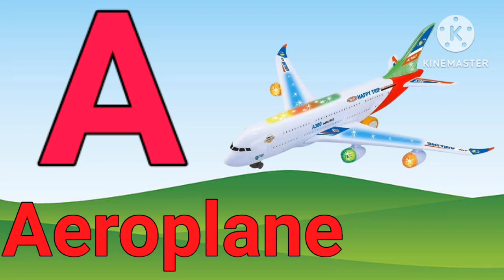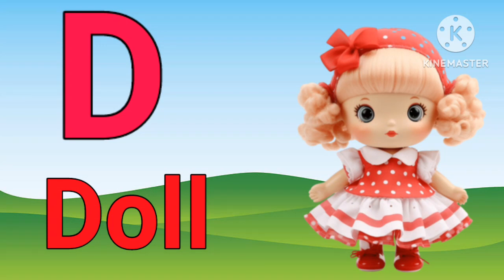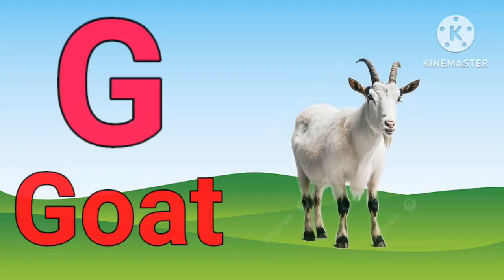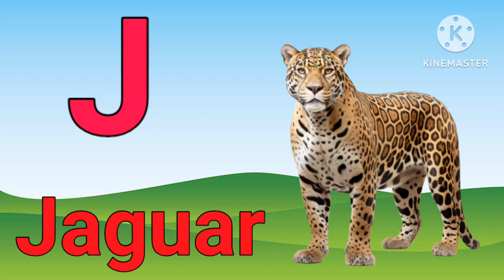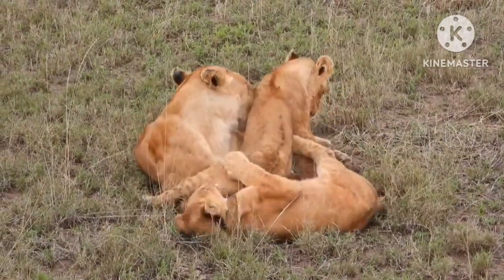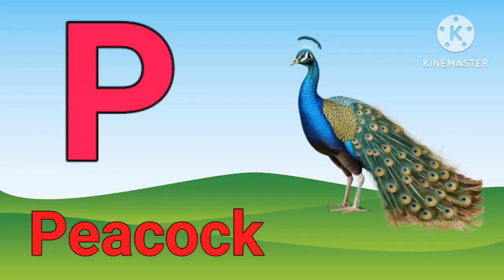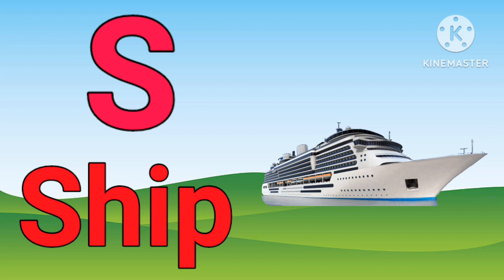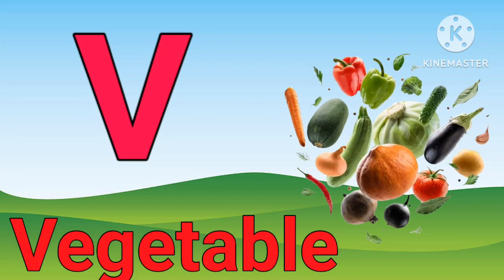One two three, 1 to 100 counting, ABCD, A for Apple, 123 Numbers, learn to count, Alphabet a to z